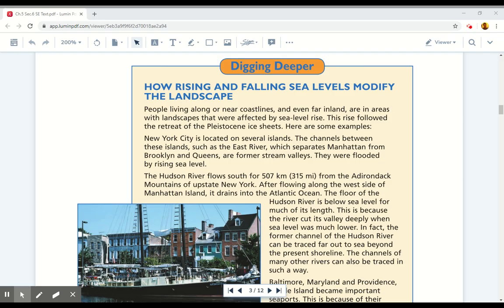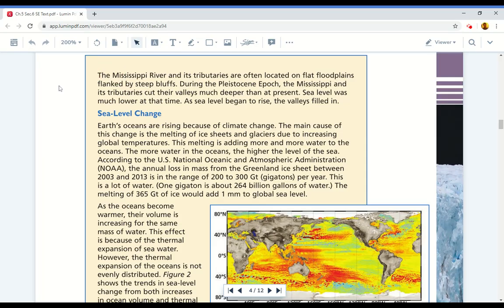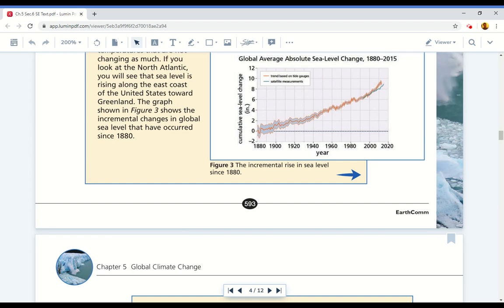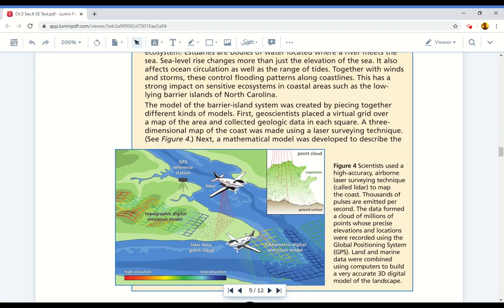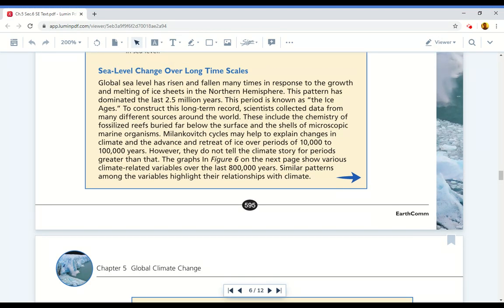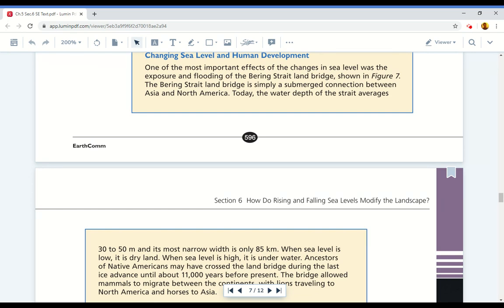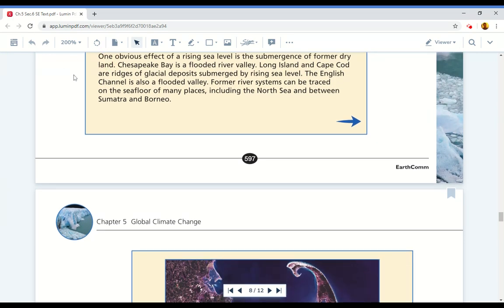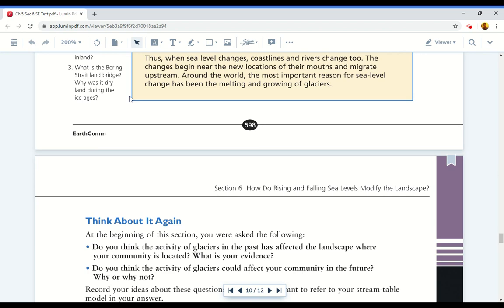Ch. 5 Sec. 6 SE Text